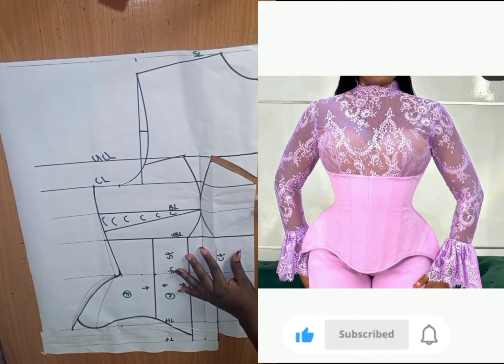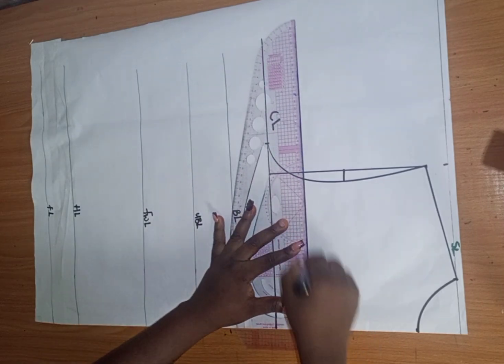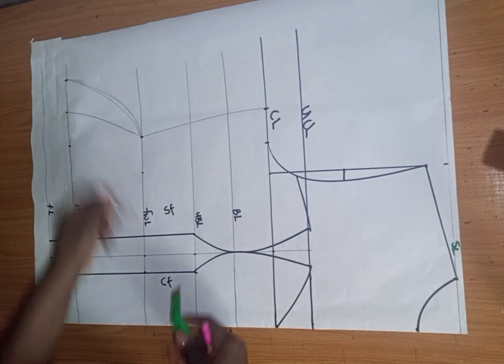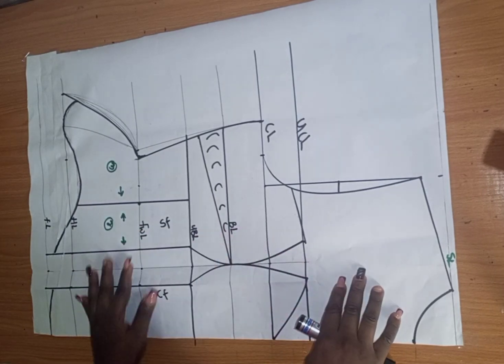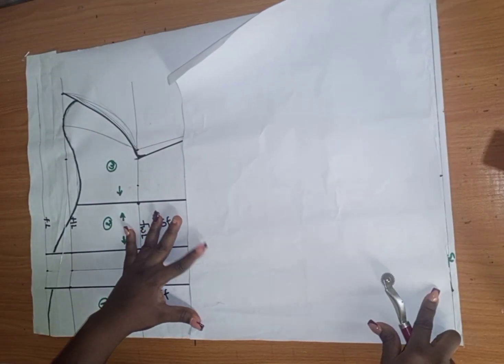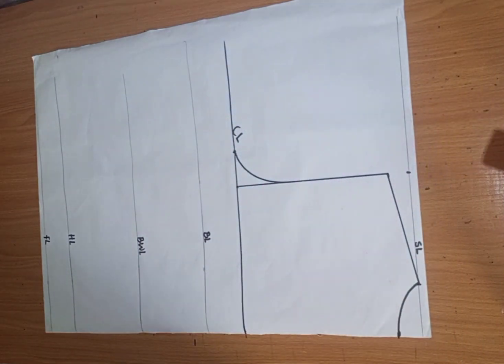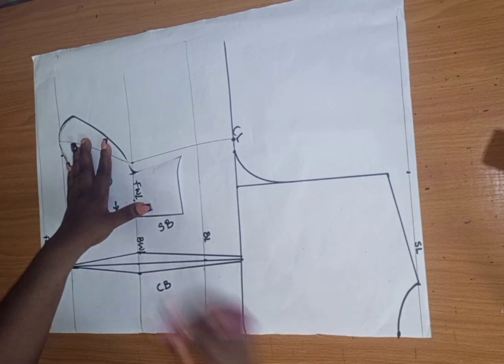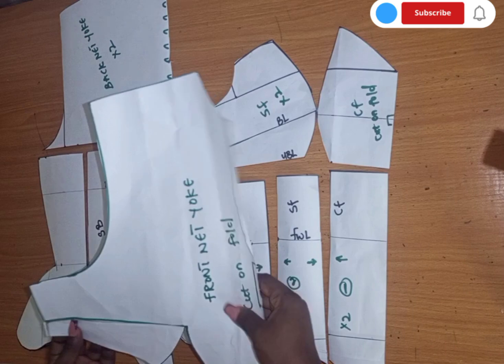How to cut this stylish under burst bustier top with outside net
In this tutorial you will learn how to cut this stylish under burst bustier top with outer lace as the York,from the shoulder to under burst#diy